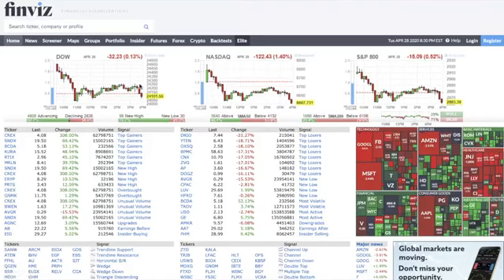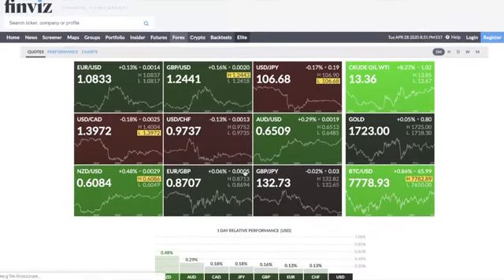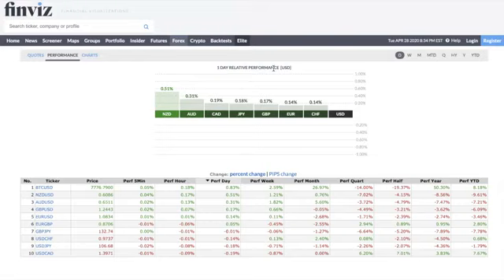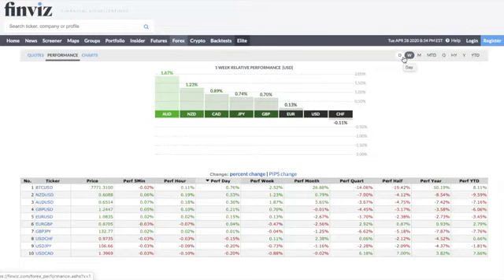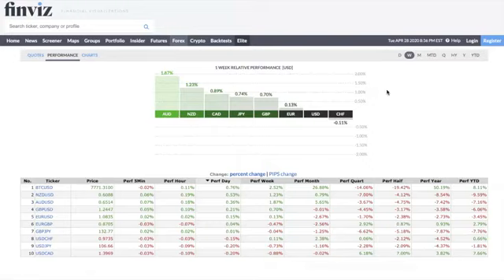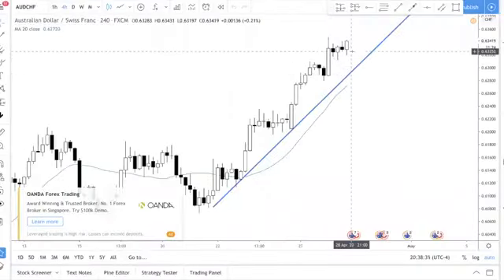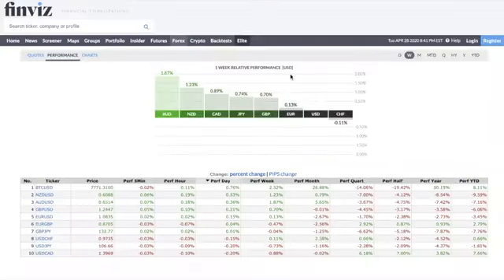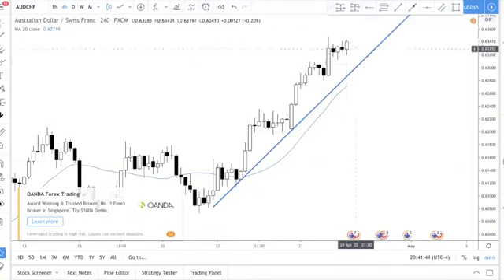Forex - This Strategy Can Make Nearly Anyone Profitable (FAST)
Using Finviz to identify the best forex signals is a beginner friendly way that requires little experience to start
 applying today. You can apply this same concept to swing trading or even when day trading live.

Forex trading live can be difficult especially when you have no idea which currency pair to trade.
 This finviz visualisation tool will help you do that in a spilt second.

Trying to learn forex? Here at Financial Market Wizards, we do plenty of live forex trading videos such as this.
 In our live trading telegram channel, you can see how we do forex trading live.

Watching us day trading live is the best way to learn regardless of whether you are into swing trading or day trading.
 Live day trading signals are sent in our telegram channel so you can follow our forex live signals.